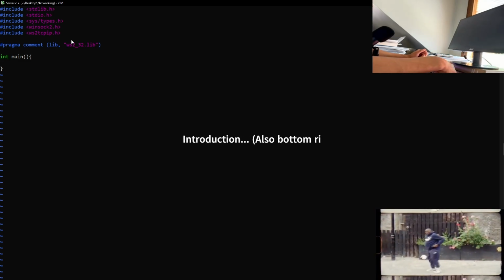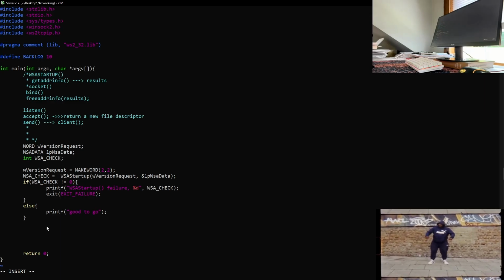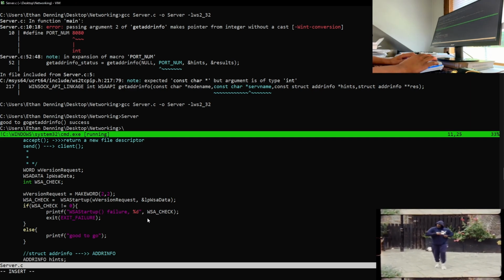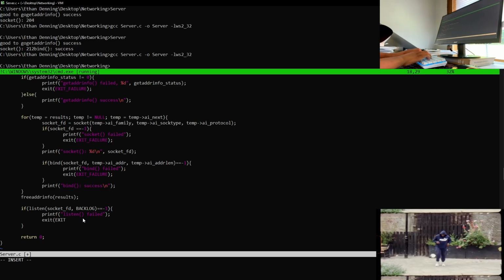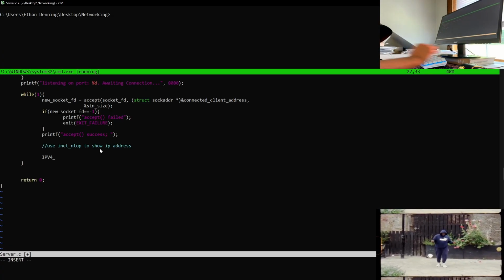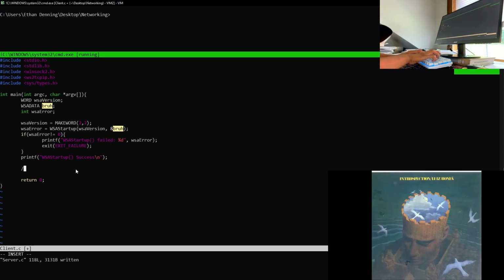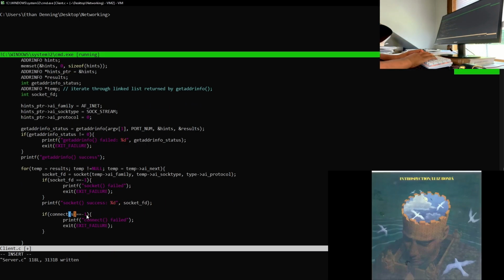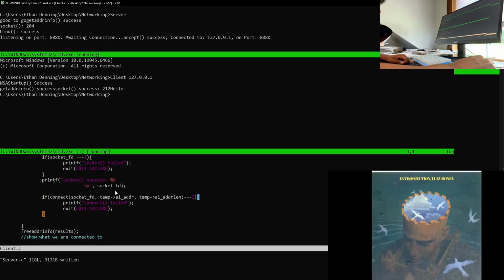HTTP Server From Scratch In C - Episode 1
episode 1- we set up a tcp connection to send some bytes between a server and client.